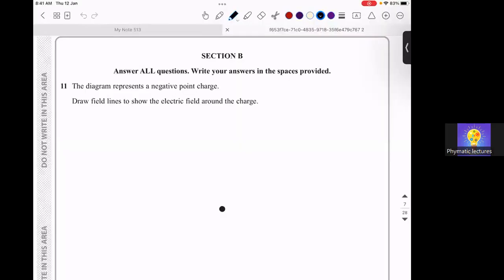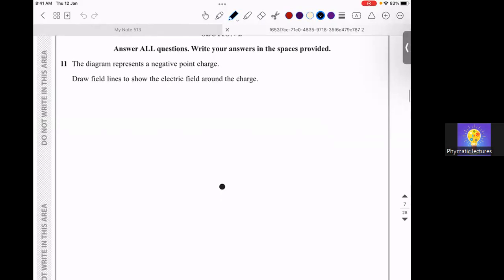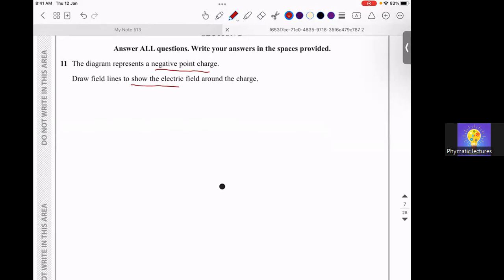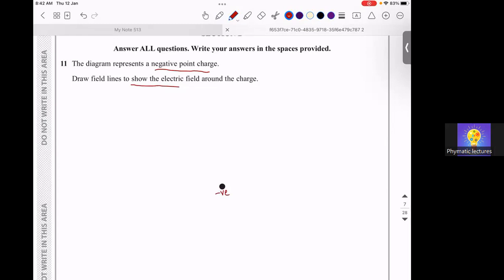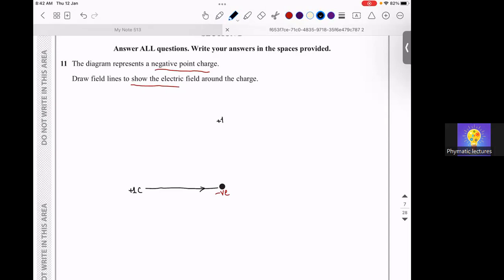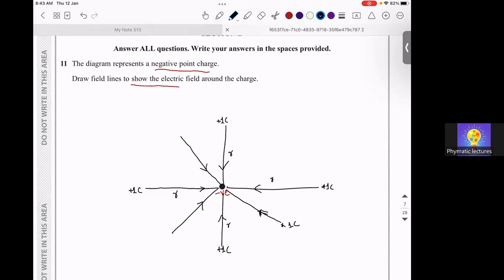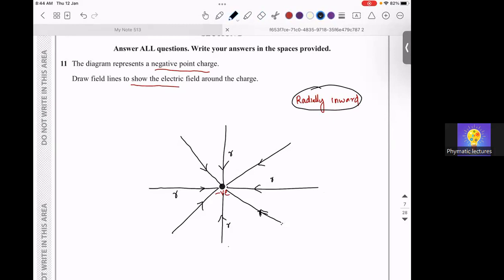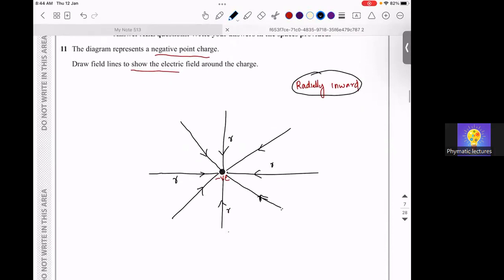alevel paper4 electricfield ial phyics WPH14/01#unit4#Pearson#EDExcel#Jan2022#Q11